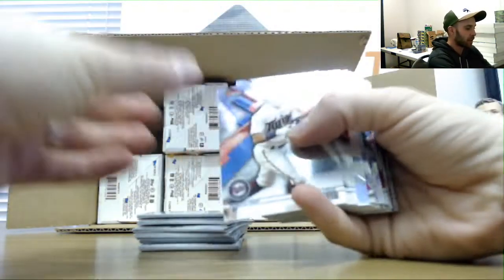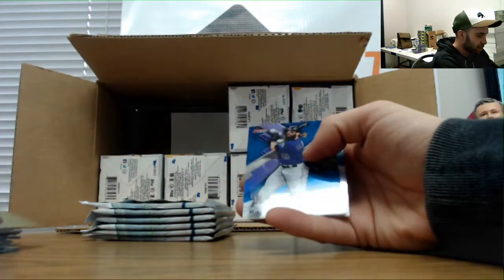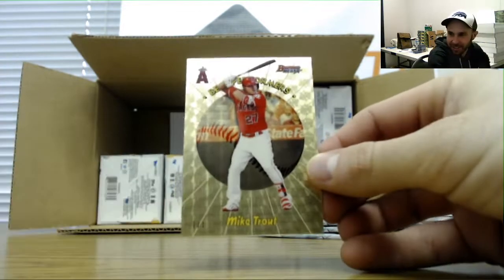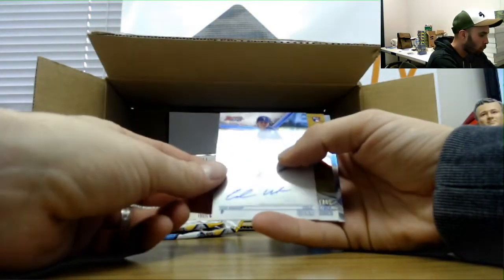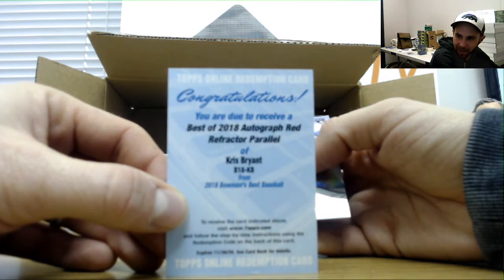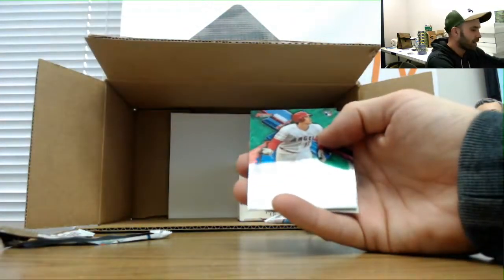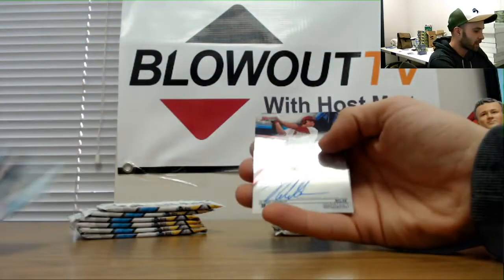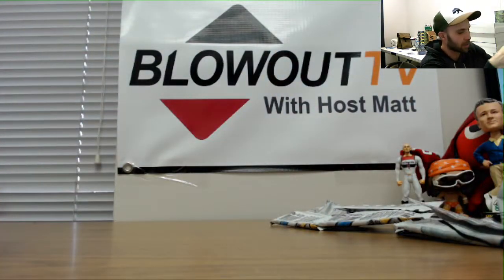mostown's 2018 Bowman's Best baseball Case break Mike Trout Superfractor! WOW